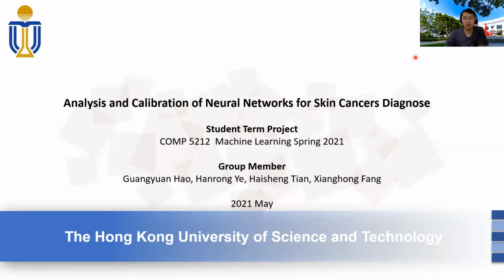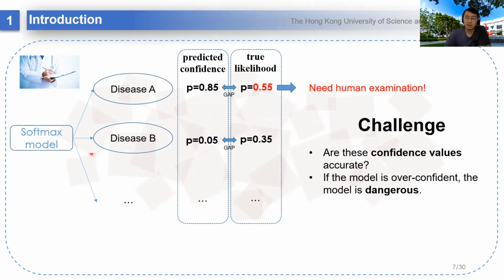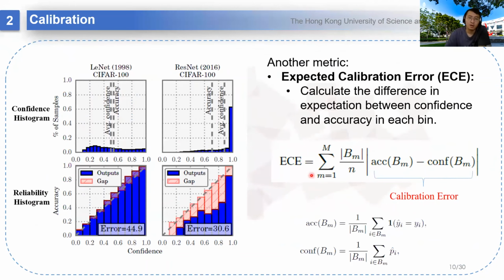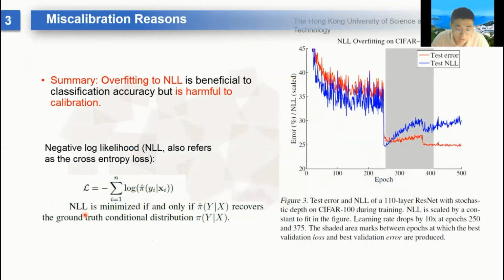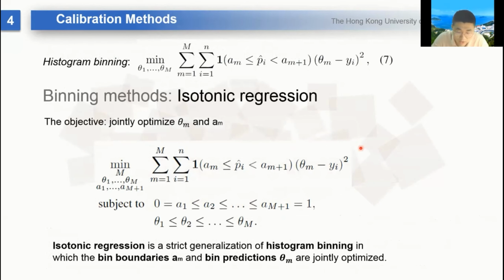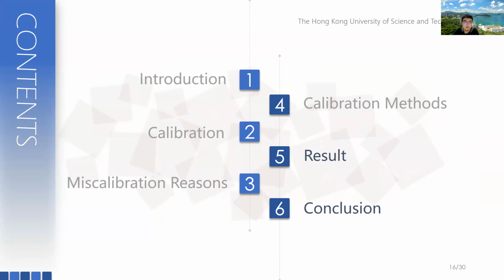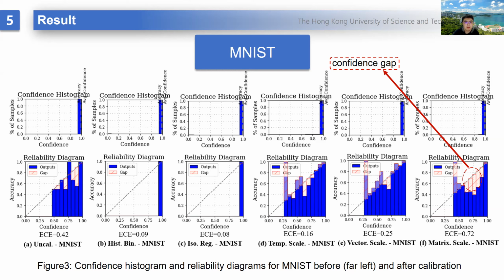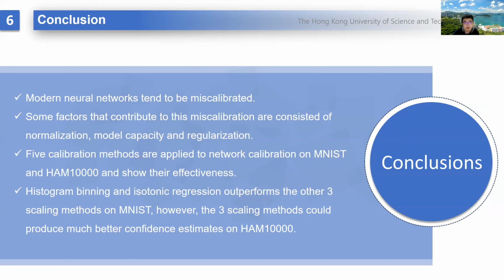Analysis and Calibration of Neural Networks for Skin Cancers Diagnose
This report is for the term project of HKUST COMP 5212 Machine Learning Spring 2021.

The preliminary diagnose of skin cancers relies on the visual appearance of the pigmented lesion of skin.  Many researchers have studied using deep learning to classify different types of skin diseases from the images.

However, the reliability of the deep learning models is a big concern for their application in skin disease diagnose.

In this project, we conduct experiments on a skin cancers classification dataset (HAM10000 dataset) and MNIST, and find that the confidence values produced by the Softmax layer of deep learning models are not reliable (mis-calibrated).

We study and experiment on five calibration methods and find that these calibration methods can help reduce the miscalibration issue of the model.